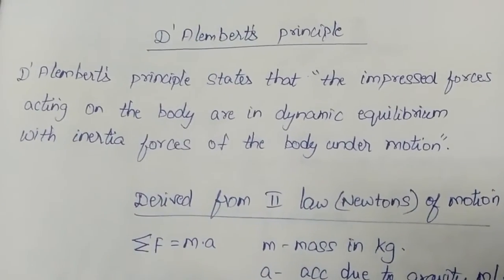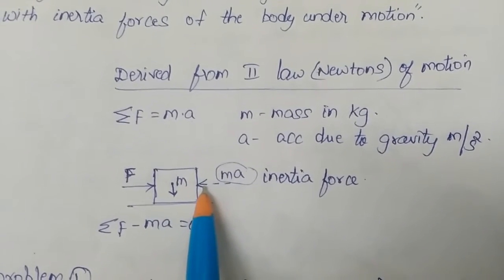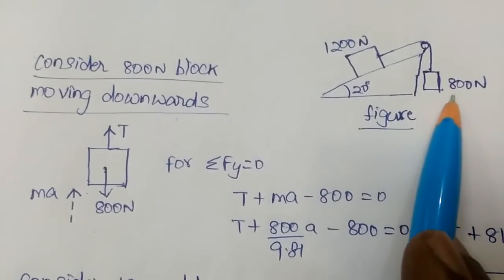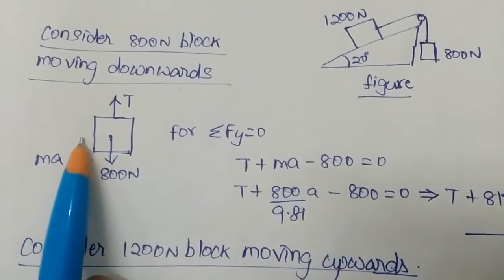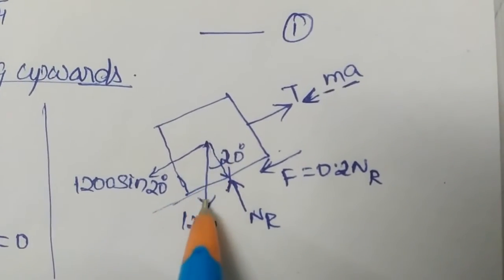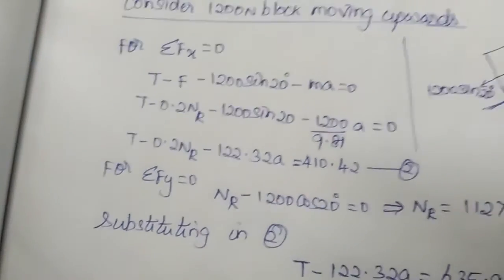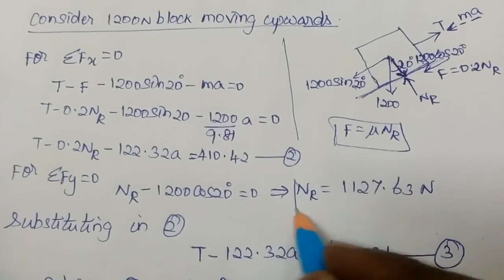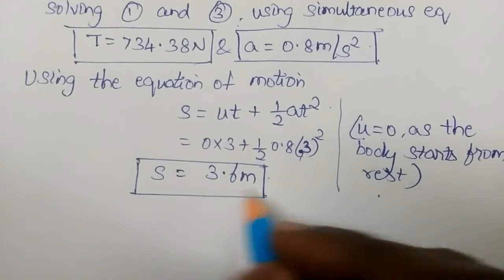D Alembert's principle, Problem